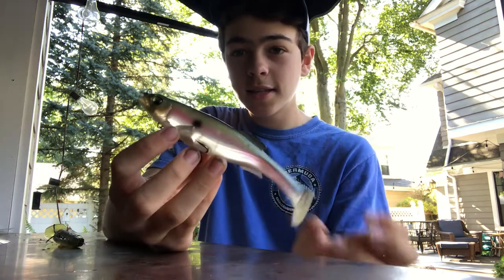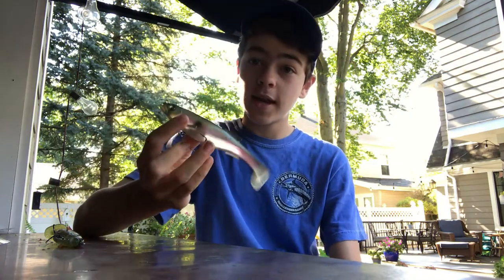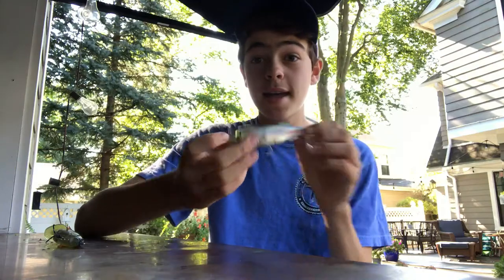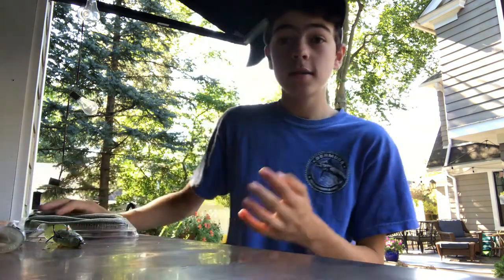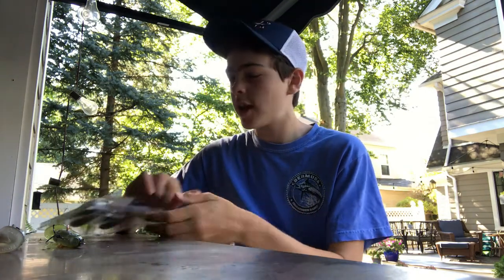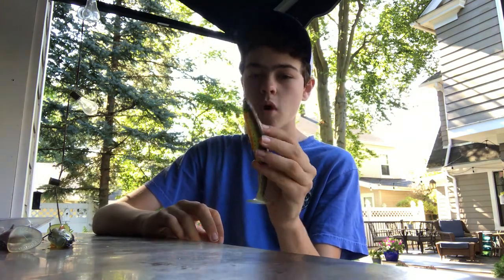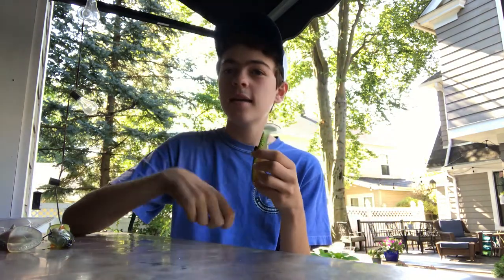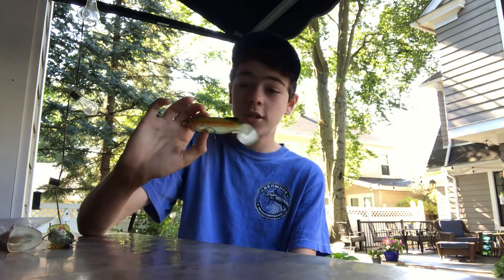Megabass 6 inch Magdraft Review!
On today's episode, we're going to take a look at one of my favorite baits, the Megabass 6 inch Magdraft! From the design, to the features, to the action, to the colors, and even my personal experience and favorite scenarios for success, we're going to cover it all.